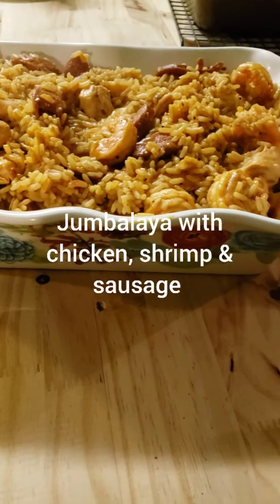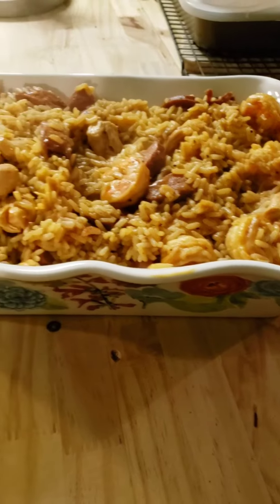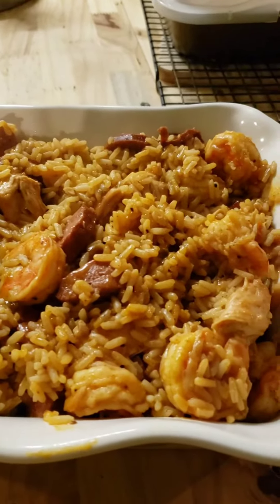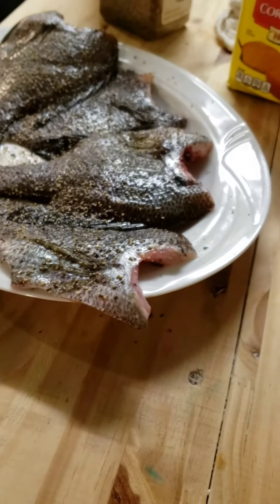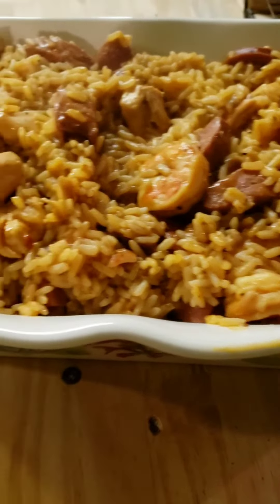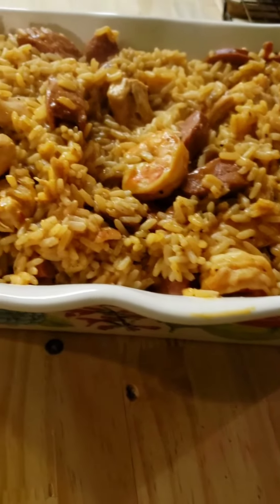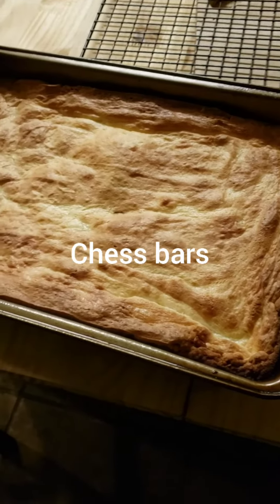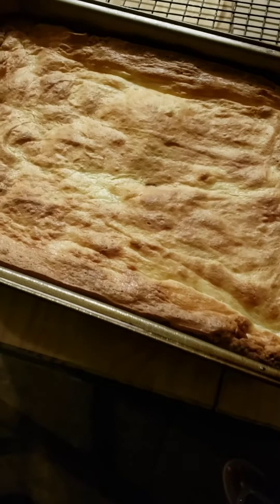Short clip of dinner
Hey yall...maybe someone can use this as a meal idea...sorry but we lost the other footage 😫